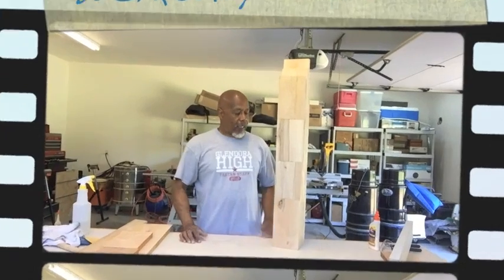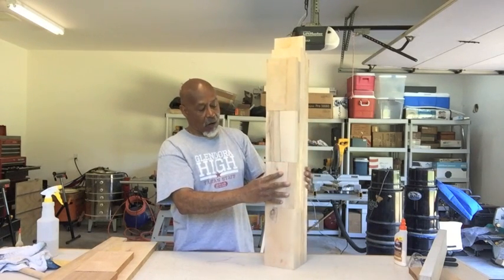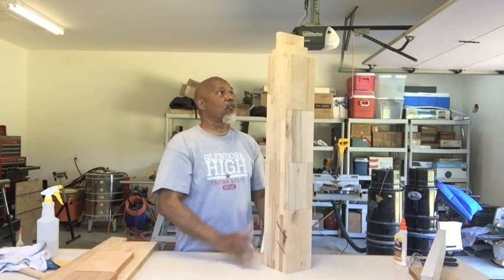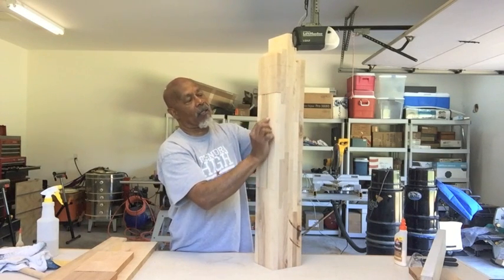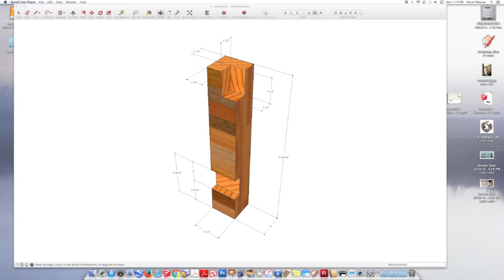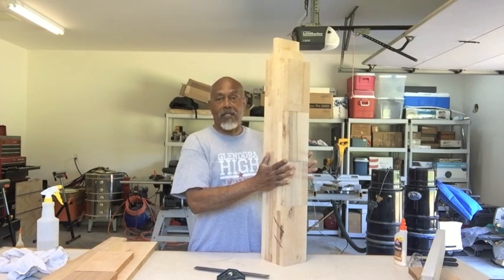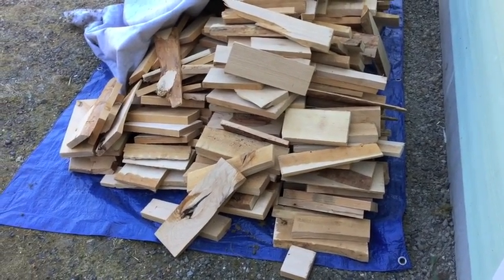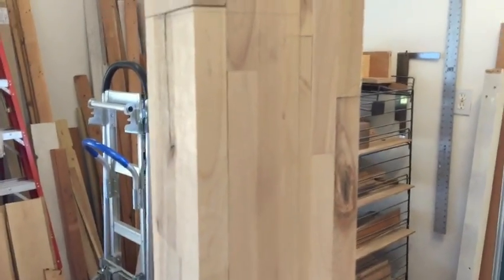Wood Knot Carpenter No. 2 - First Leg Up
Hello! First leg of my workbench is glued up; it looks great! The second one is under way. Here I share progress and lessons learned, as well as a gift from the guys at the lumber mill.